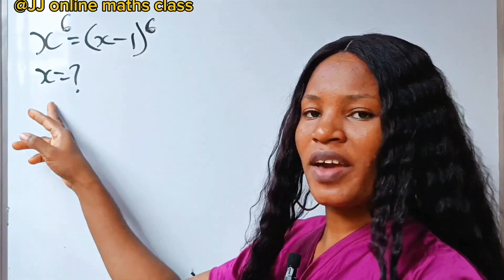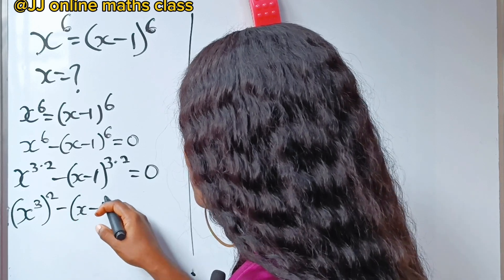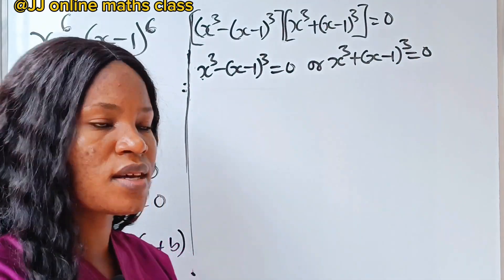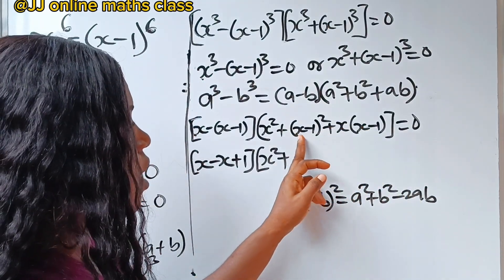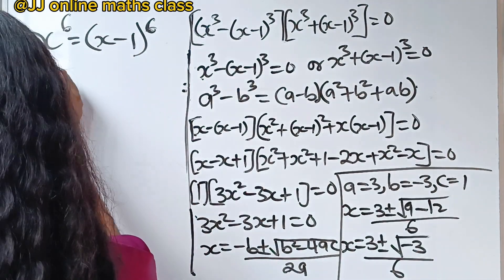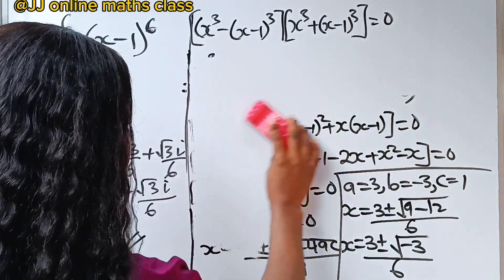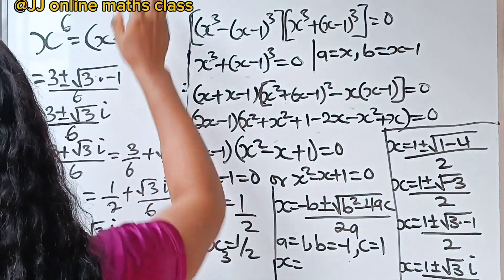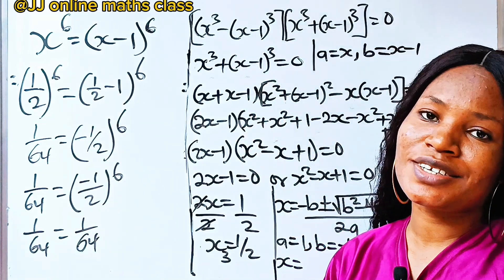Find all solutions| A Nice Math Olympiad algebraic problem|Algebra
All 5 solutions to the Nice Algebraic Olympiad question were obtained using algebra identities and laws of exponents.